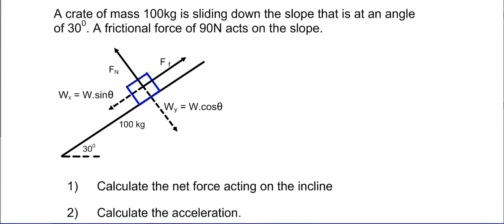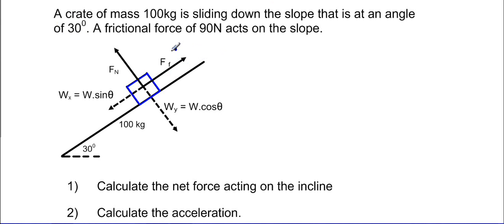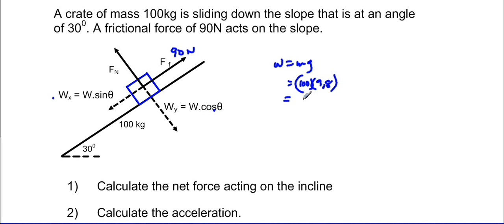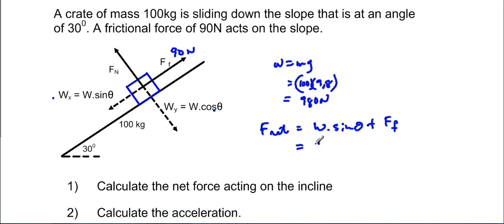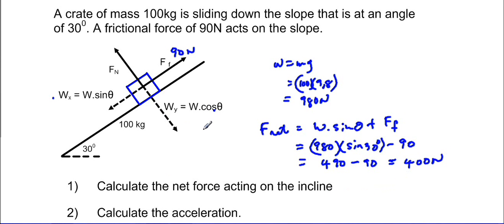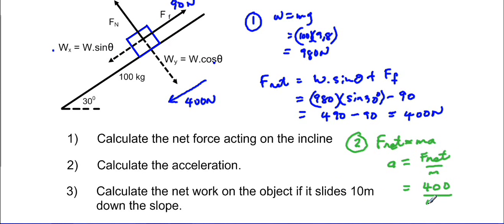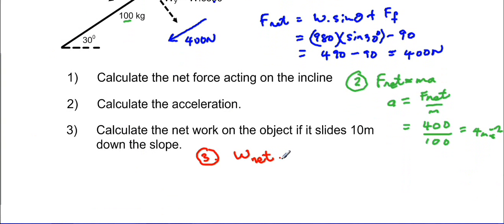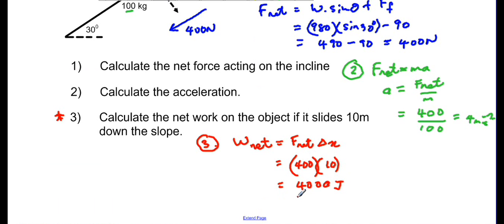Inclines 4. - Calculating Net force, acceleration and net work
A sum showing calculations on a ramp / incline /slope.